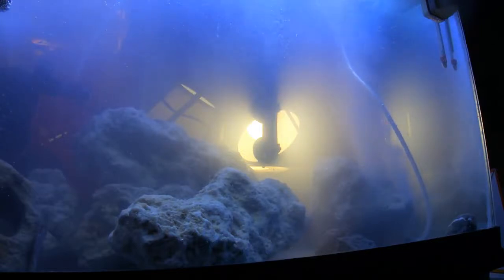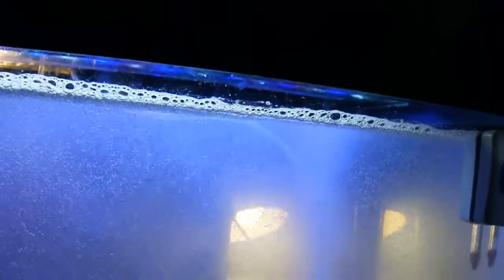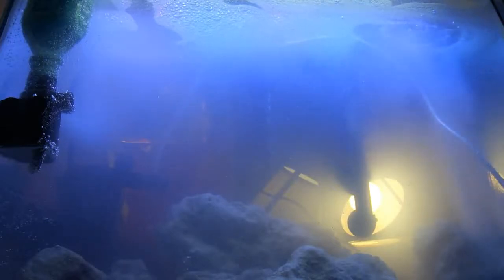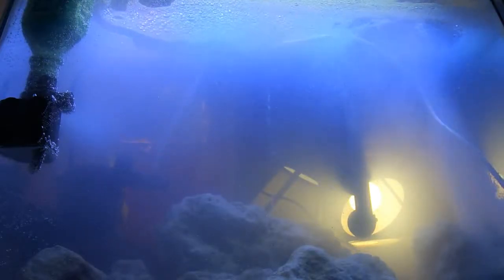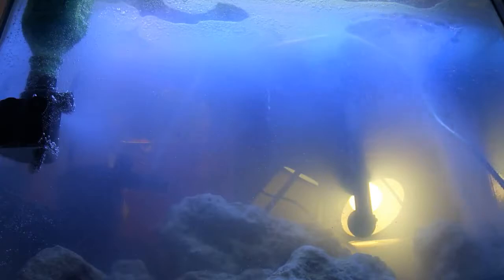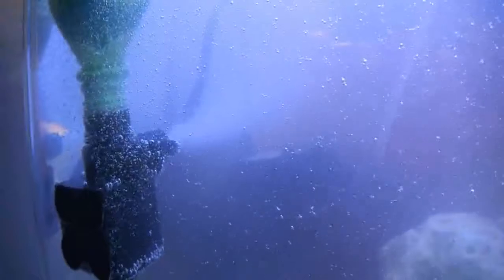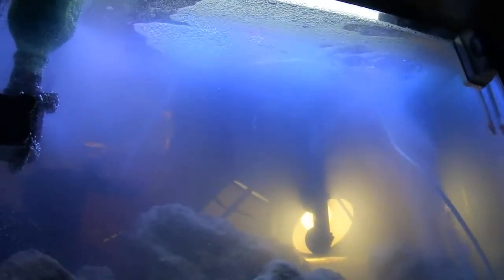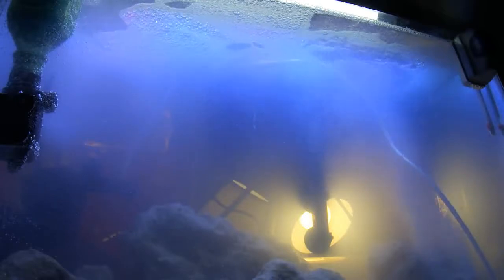Extreme Scrubbing Bubbles Attempt